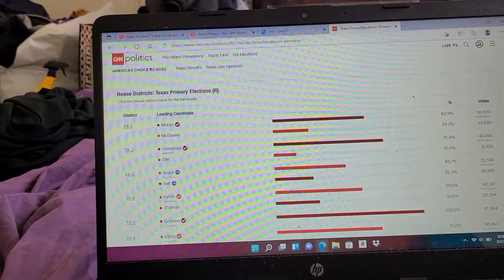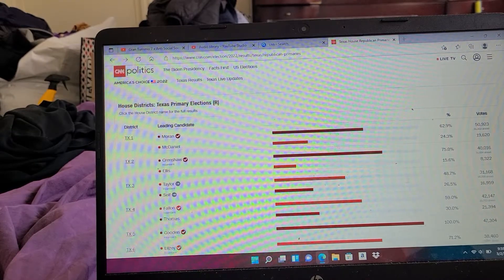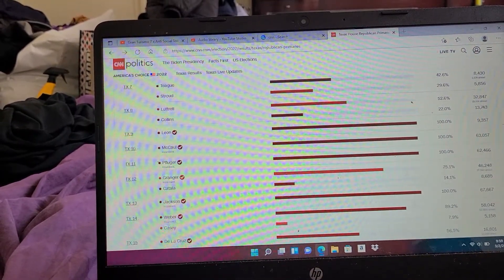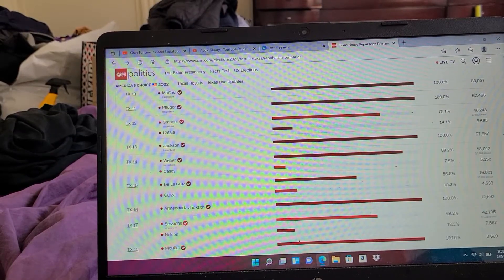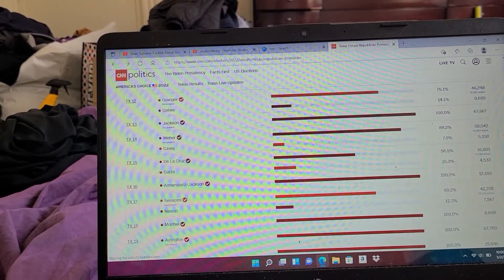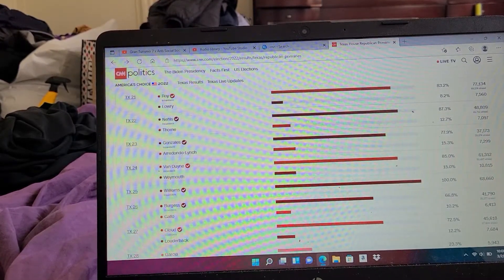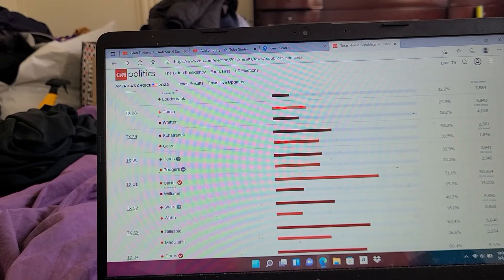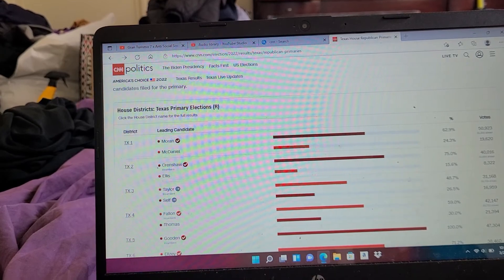HOUSE DISTRICT TEXAS PRIMARY REPUBLICAN VOTES 2022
house district for gop